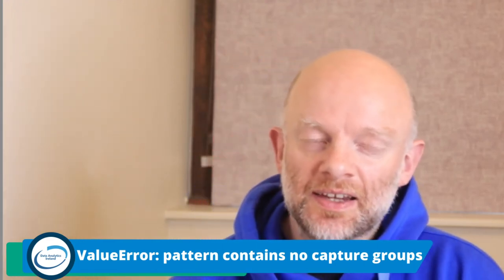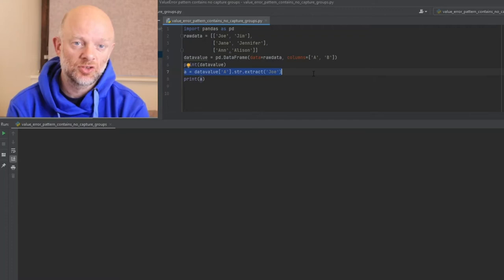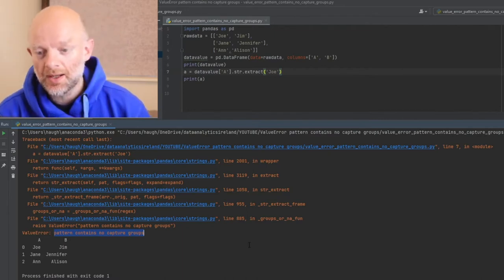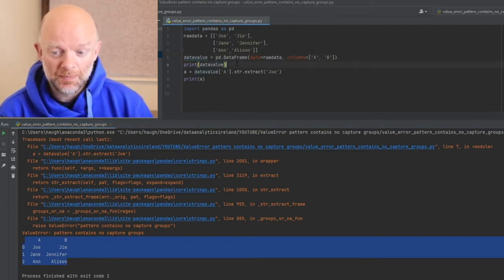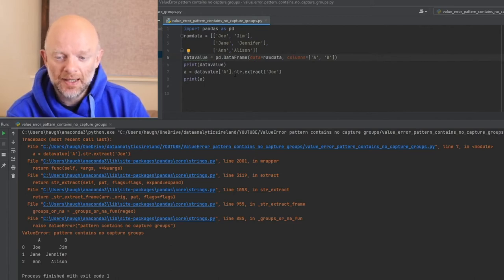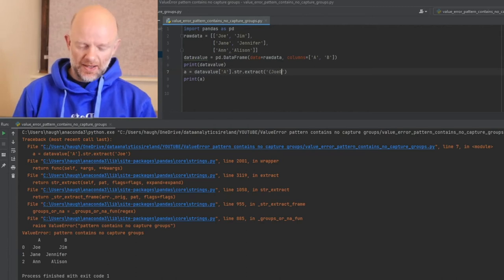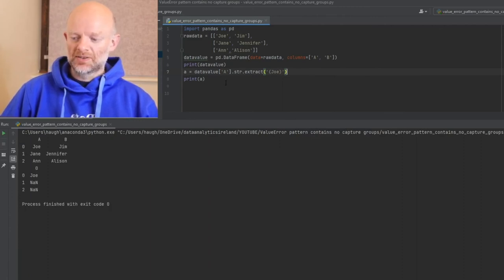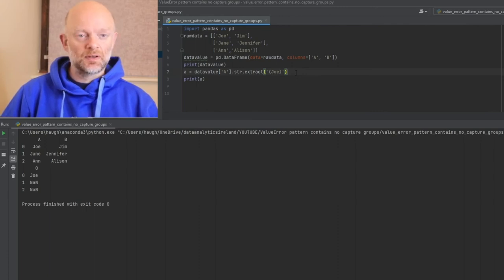How to Fix Value Error: Pattern Contains No Capture Groups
If you want to understand how to fix value error pattern contains no capture groups, here we take you through the steps. When you come across pattern contains no capture groups, it is essentially related to the str.extract method and how you enclose the values you are looking for.

⏲⏲⏲TIMESTAMP⏲⏲⏲
Beginning 00:00
Introduction 00:01
Problem explanation 00:17
Problem solution 02:00